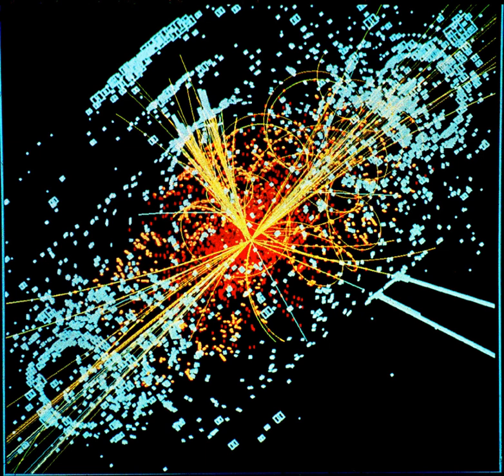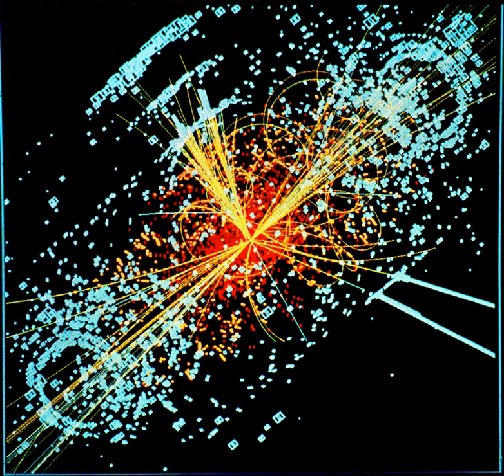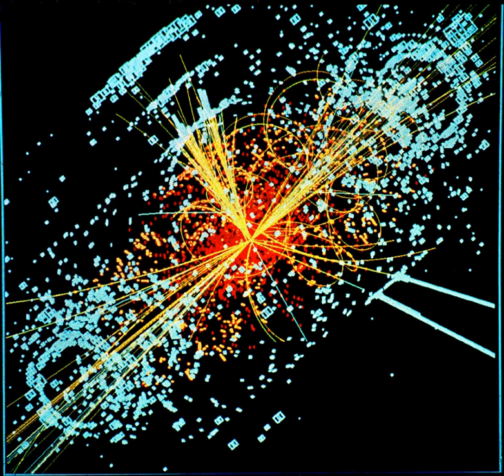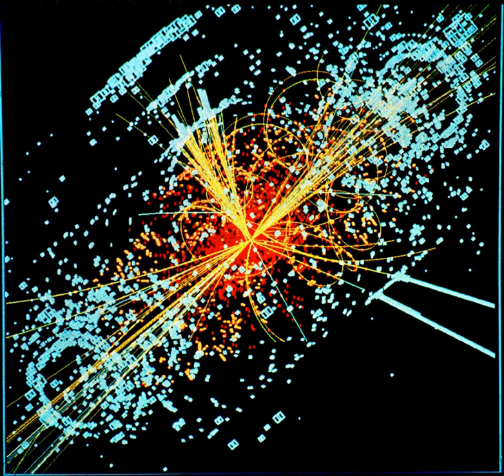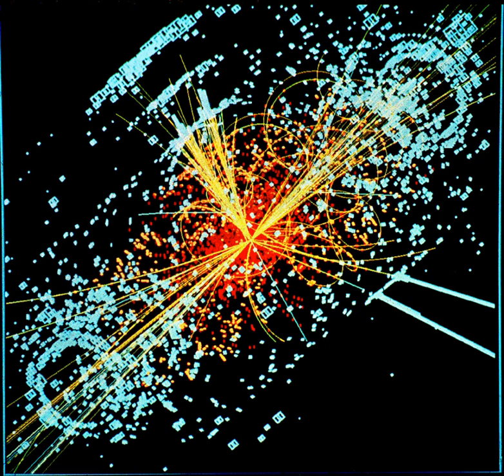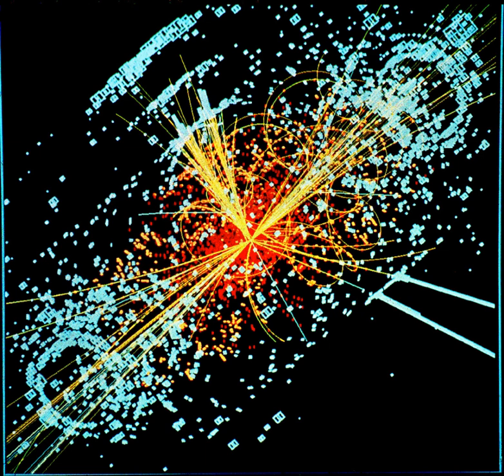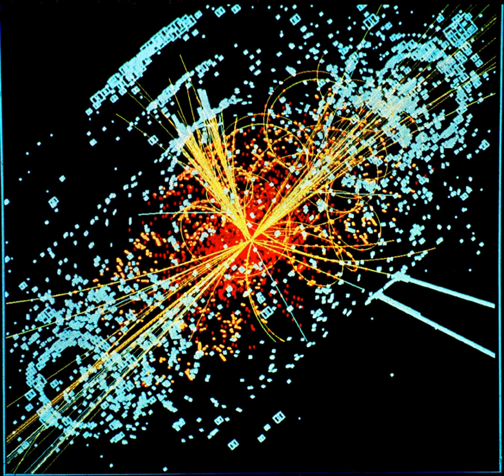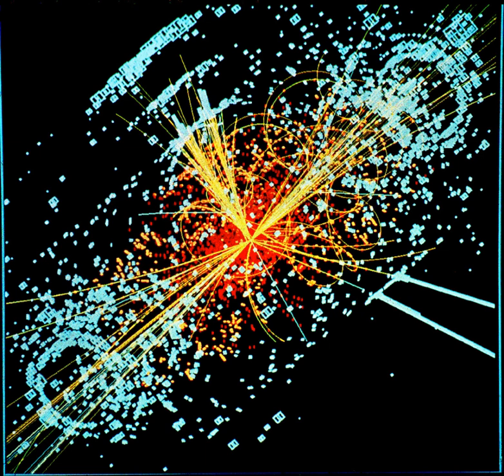Super-Kamiokande | Wikipedia audio article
This is an audio version of the Wikipedia Article:
Super-Kamiokande

00:01:24 1 Description
00:03:25 2 History
00:07:16 3 Detector
00:08:34 3.1 SK-IV upgrade
00:11:09 3.2 Water tank
00:11:37 3.3 PMTs and associate structure
00:14:44 4 Monitoring system
00:14:53 4.1 Online monitoring system
00:15:37 4.2 Realtime supernova monitor
00:20:52 4.3 Slow control monitor and offline process monitor
00:21:49 5 Research
00:21:57 5.1 Solar neutrino
00:27:44 5.2 Atmospheric neutrino
00:29:17 5.3 K2K Experiment
00:30:00 5.4 T2K Experiment
00:30:48 5.5 Proton Decay
00:31:22 6 Purification
00:31:31 6.1 Water purification system
00:33:53 6.2 Air purification system
00:36:17 7 Data processing
00:36:32 7.1 In Kamioka
00:38:24 7.2 In US
00:39:44 8 Results
00:40:15 9 In popular culture
00:40:56 10 See also

- Socrates

SUMMARY
Super-Kamiokande (semi-abbreviation of full name: Super-Kamioka Neutrino Detection Experiment, also abbreviated to Super-K or SK; Japanese: スーパーカミオカンデ) is a neutrino observatory located under Mount Ikeno near the city of Hida, Gifu Prefecture, Japan. It is located 1,000 m (3,300 ft) underground in the Mozumi Mine in Hida's Kamioka area. The observatory was designed to detect high-energy neutrinos to search for proton decay, study solar and atmospheric neutrinos, and keep watch for supernovae in the Milky Way Galaxy.
It consists of a cylindrical stainless steel tank about 40 m (131 ft) in height and diameter holding 50,000 tons of ultrapure water. Mounted on an inside superstructure are about 13,000 photomultiplier tubes that detect light from Cherenkov radiation. A neutrino interaction with the electrons or nuclei of water can produce an electron or positron that moves faster than the speed of light in water (not to be confused with exceeding the speed of light in a vacuum). This creates a cone of Cherenkov radiation light, which is the optical equivalent to a sonic boom. The Cherenkov light is recorded by the photomultiplier tube. Using the information recorded by each tube, the direction and "flavor" (type) of the incoming neutrino is determined.